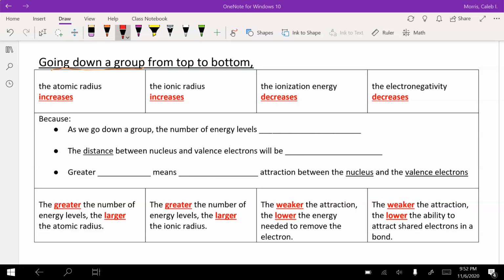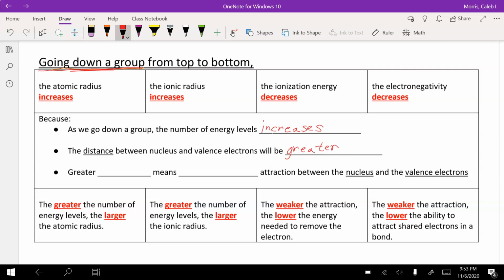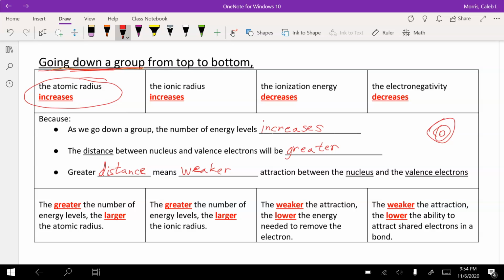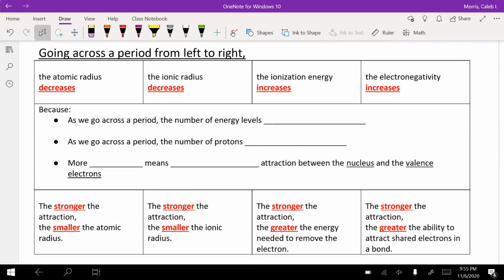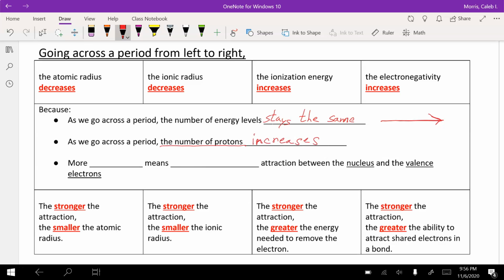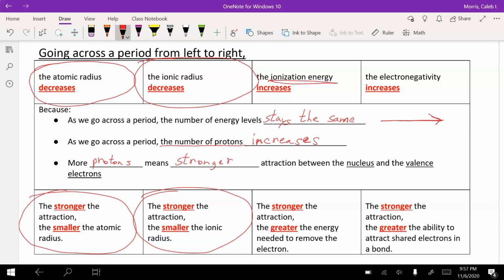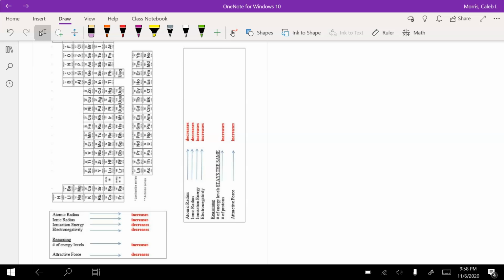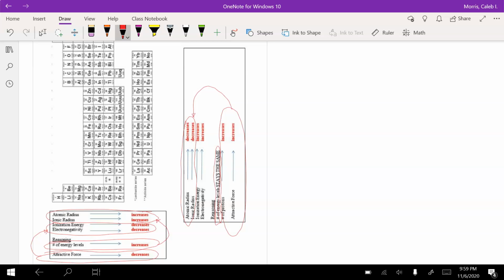Pre-AP: Explaining Periodic Trends Part 3